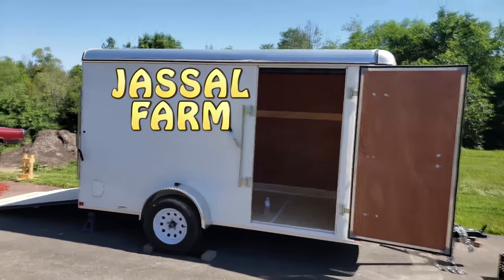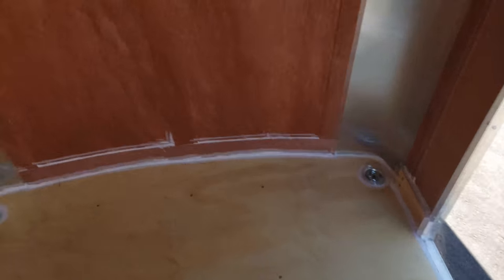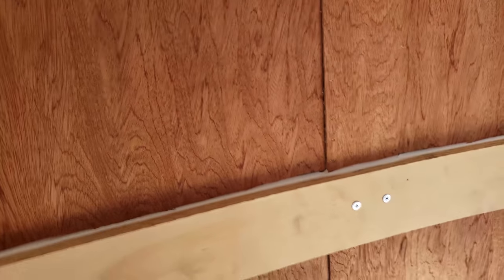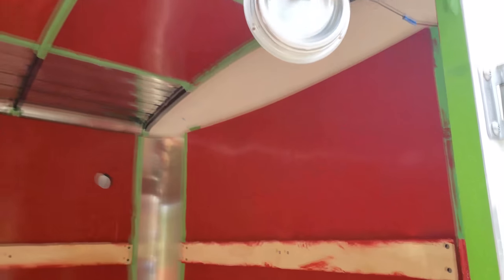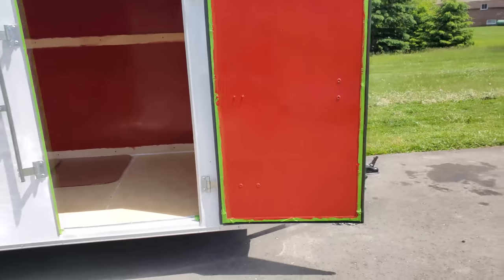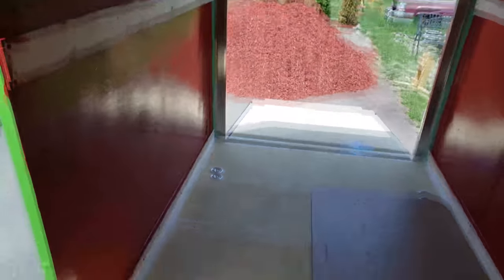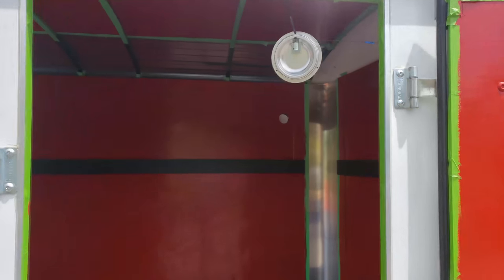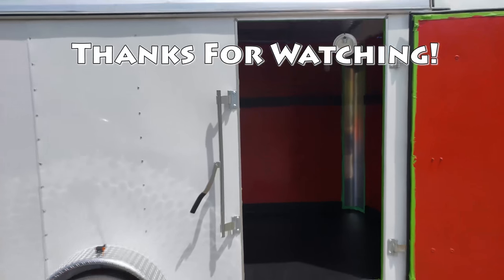PAINTING the 6x12 ENCLOSED TRAILER! (4K)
Painting the 6x12 Carry On Enclosed trailer we bought from Lowes. We used an oil based paint from home hardware. The colors we decided to go with were Flame Red for the walls & Flat Black for floors/ ramp.